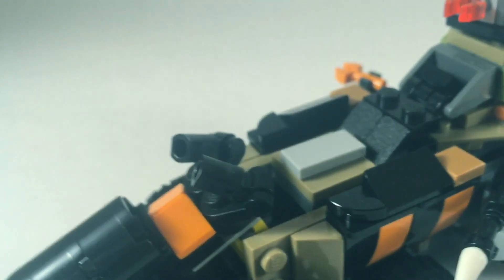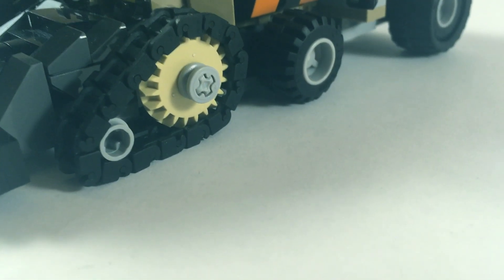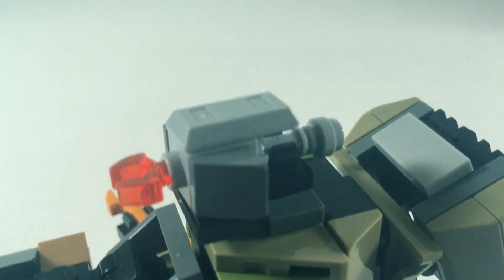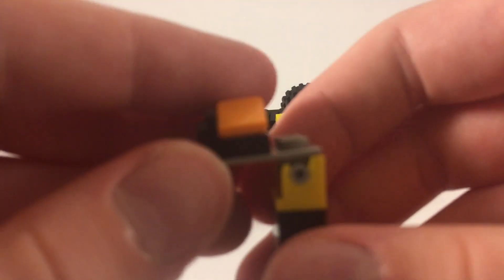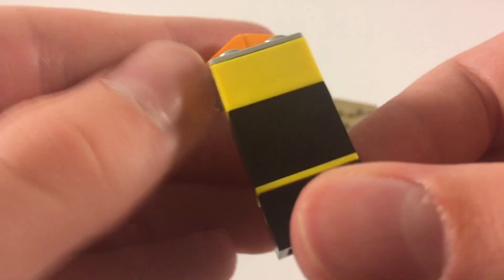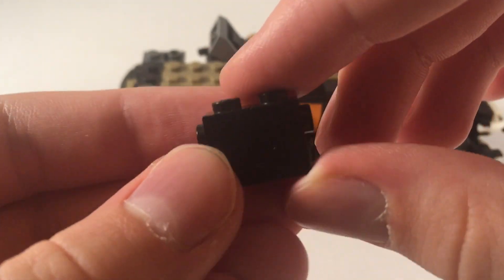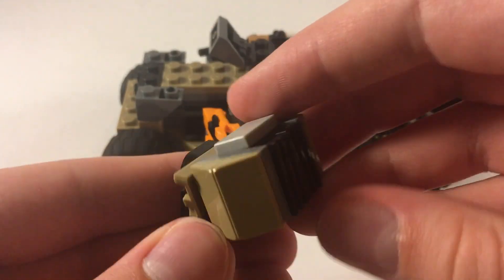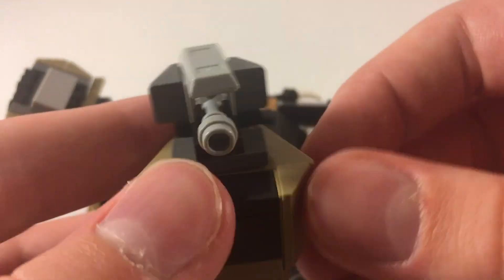Ninjago Season 9 Hunted |How to build Mini Dieselnaut| Custom Review and Tutorial!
Today's video is on a custom of a miniature Dieselnaut I created based on the official set and from the latest Ninjago season, Hunted. I'm not quite sure of the scale from the official Dieselnaut set to this one, but if I had to guess maybe 5 times smaller. Anyway I hope you enjoy this review and tutorial on how to build it!